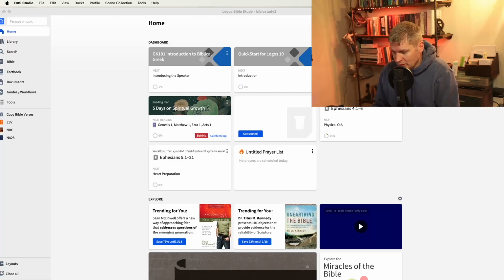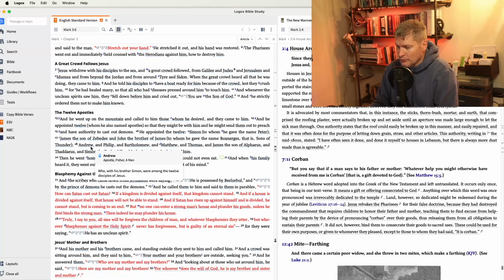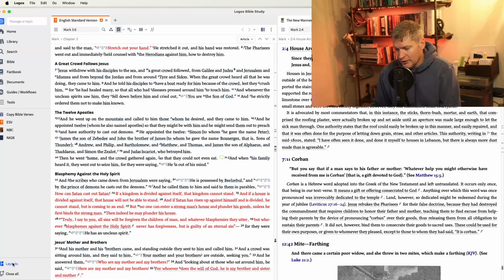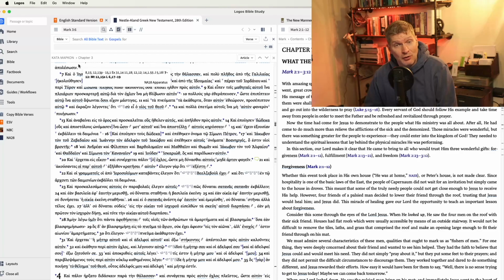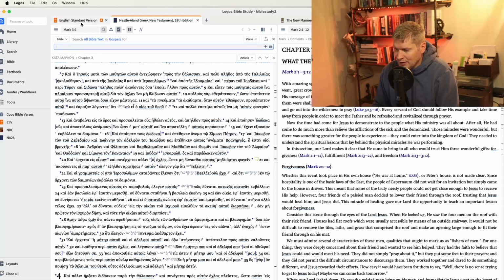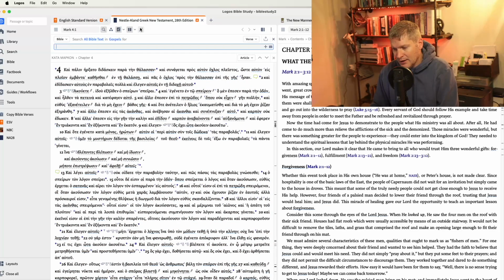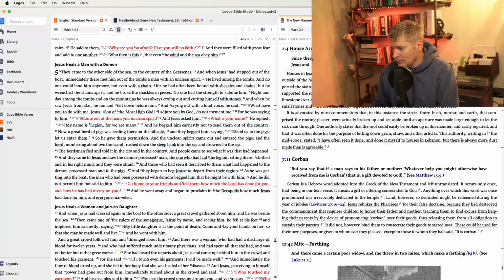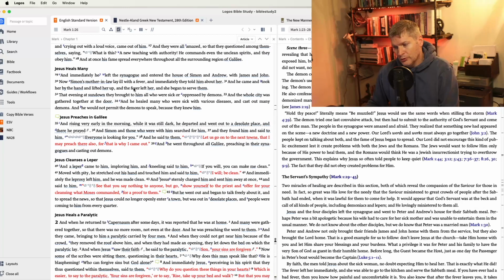Get the Most out of Logos: Part I - Layouts and Linksets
In under five minutes, we will demonstrate the difference layouts and linksets can make in your Bible Study.  Give it a try!